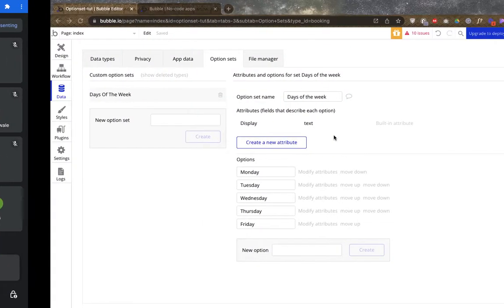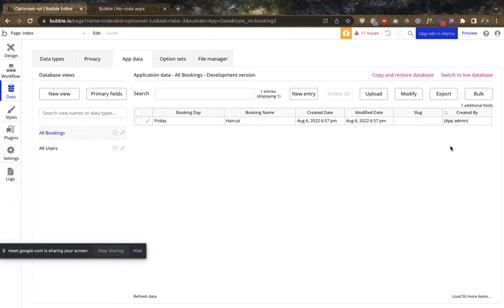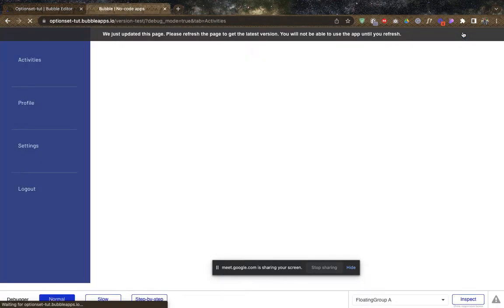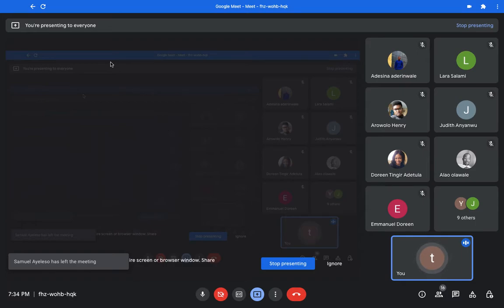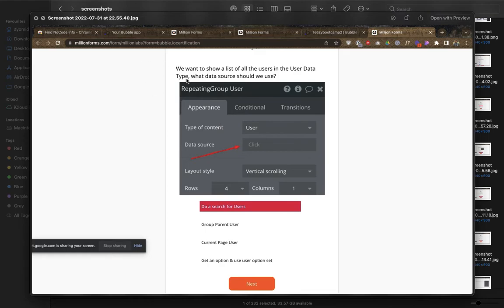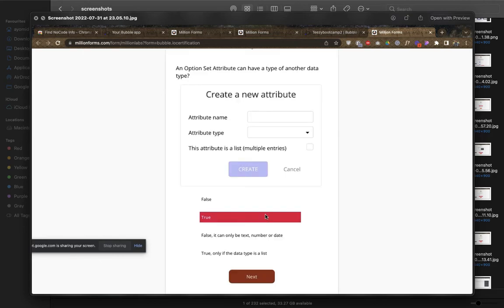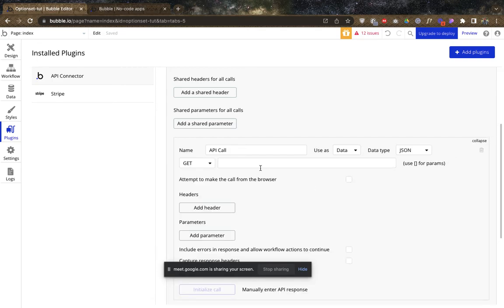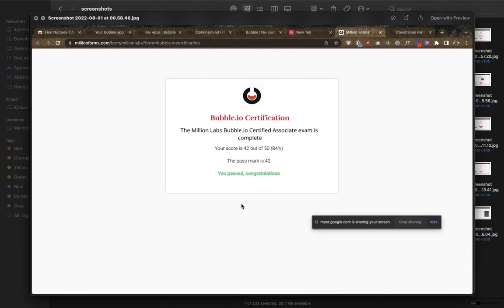Option sets and million labs exams session